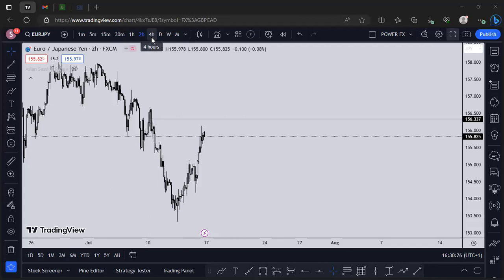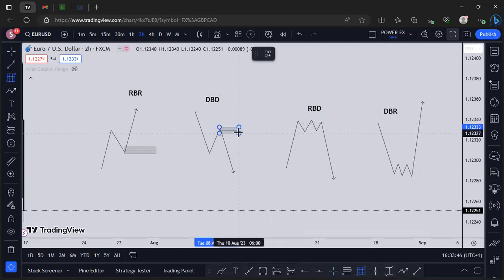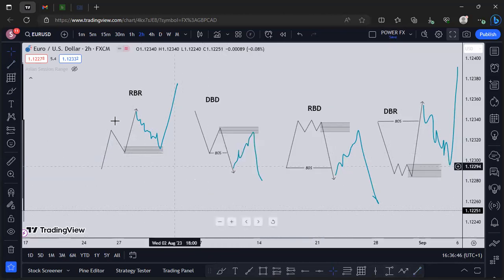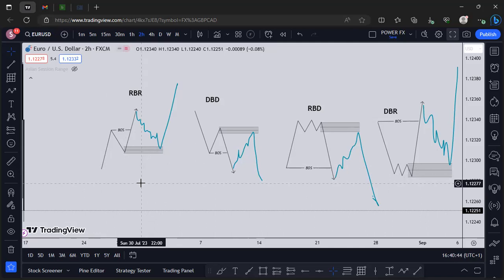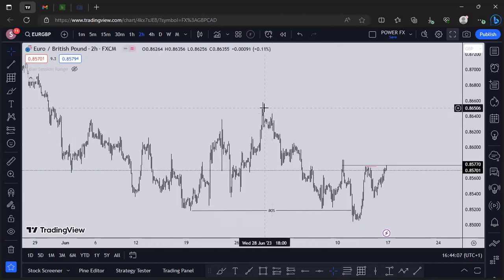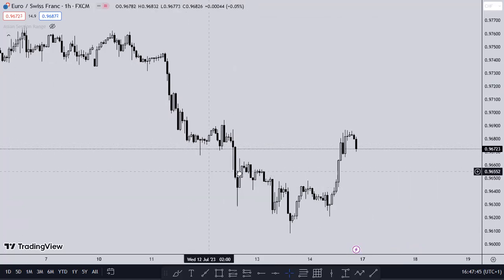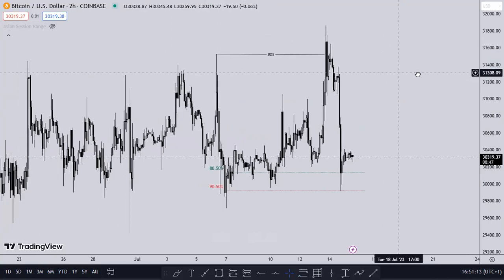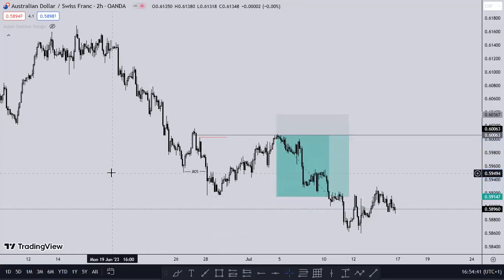The best trading strategy ever, Fib Strategy